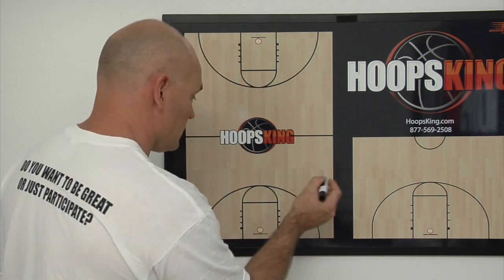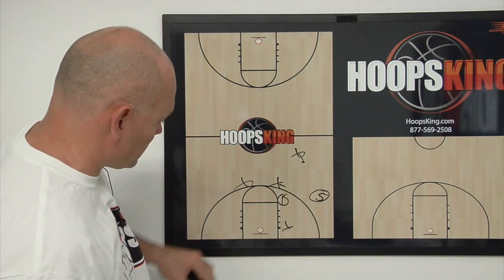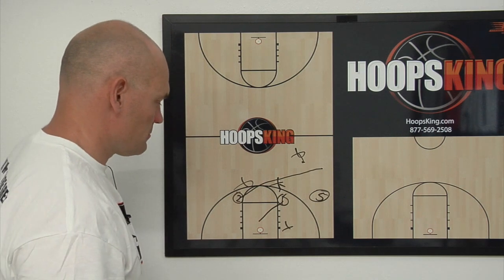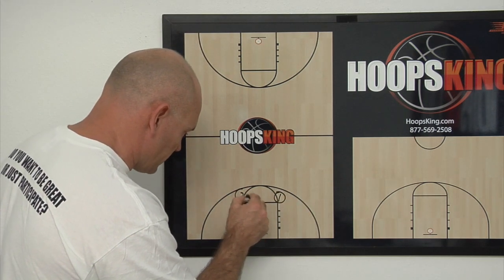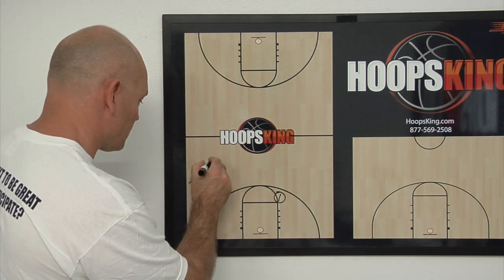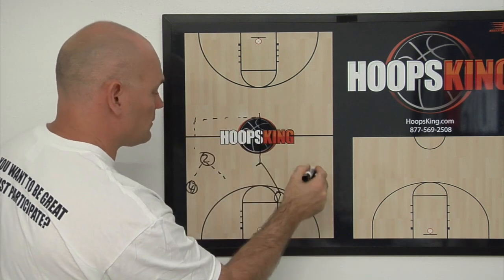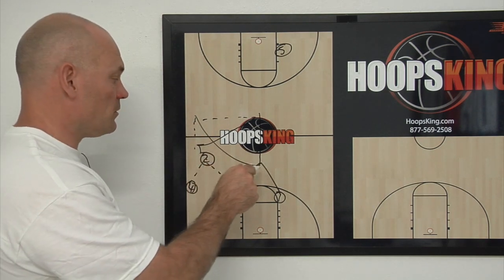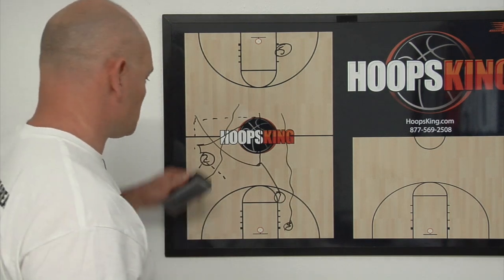Killer Mistake Guards Make on the 1-4 Press Break that Causes Turnovers by the Offense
Make sure your guards are not making this critical mistake when you are breaking the press.  Make sure your players understand the angles that the defense has the hardest time defending.  Don't make it easy for the defense.